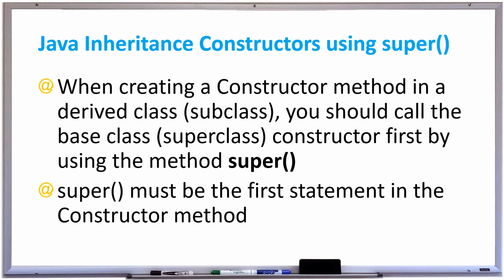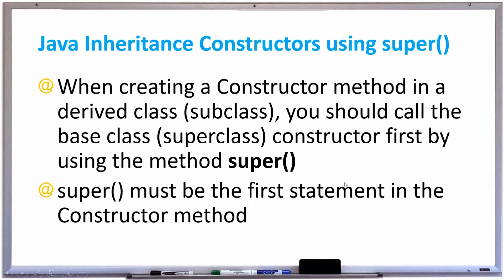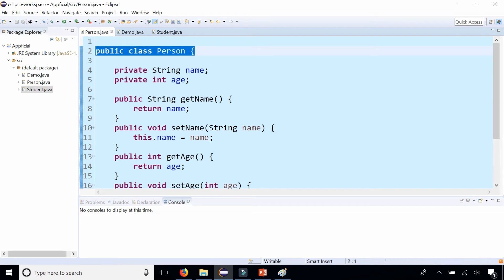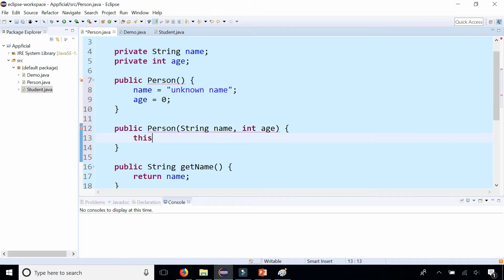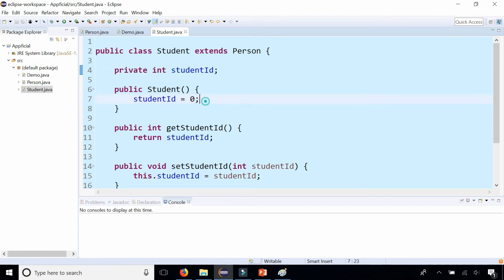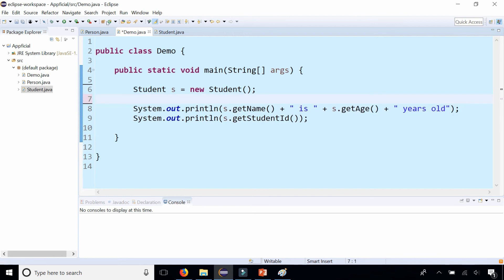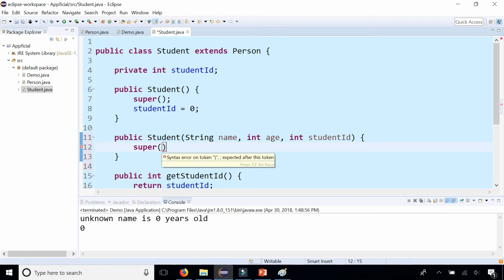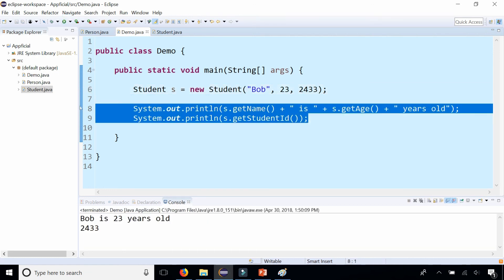Java Inheritance - Creating Constructors using the Super Method Example - APPFICIAL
When creating a Constructor method in a derived class (subclass), you should call the base class (superclass) constructor first by using the method super(). super() must be the first statement in the constructor method